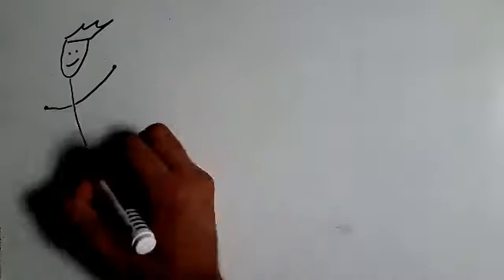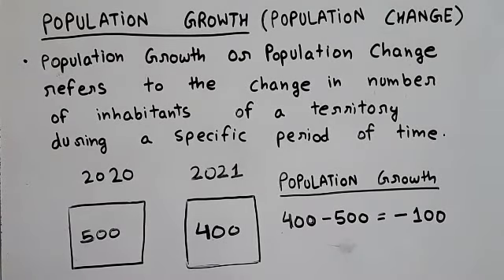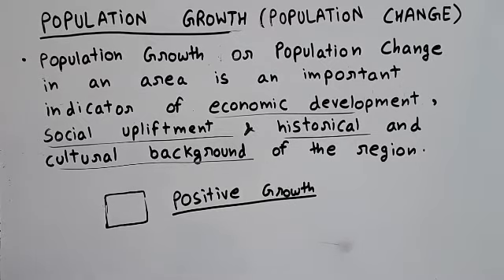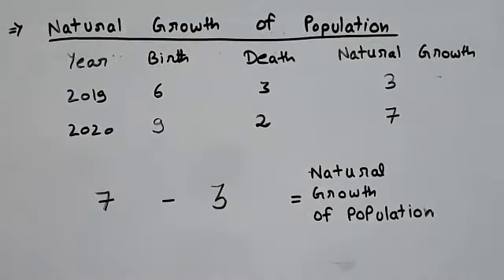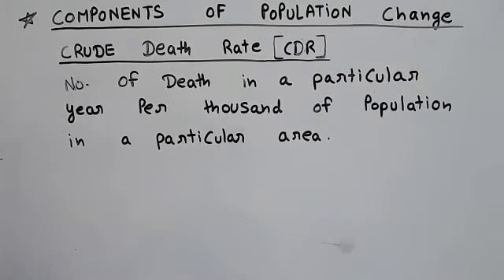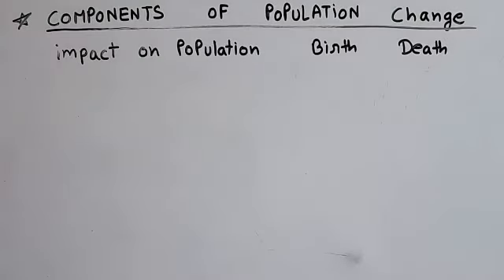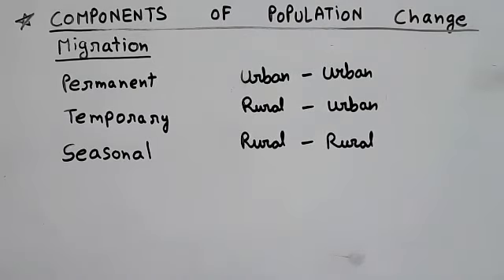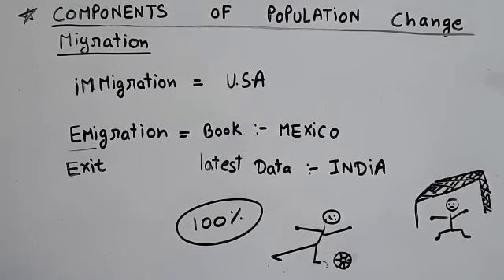The World Population Distribution , Density and Growth-ep03-HHH|fundamental of human geo class 12th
The world population Distribution Density and Growth class 12th
The World Population Distribution Density and Growth in hindi
The World Population Distribution Density and Growth in english
The World Population Distribution Density and Growth CBSE
The World Population Distribution Density and Growth NCERT
The World Population Distribution Density and Growth MCQS
The World Population Distribution Density and Growth notes

POPULATION GROWTH
SOME BASIC CONCEPTS OF POPULATION GEOGRAPHY
COMPONENTS OF POPULATION CHANGE
MIGRATION

Happy Eid .